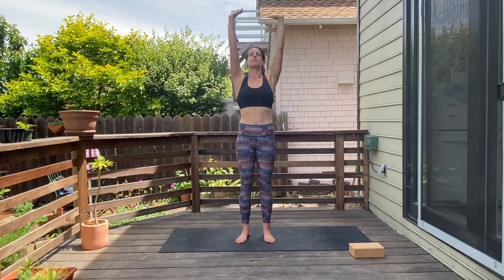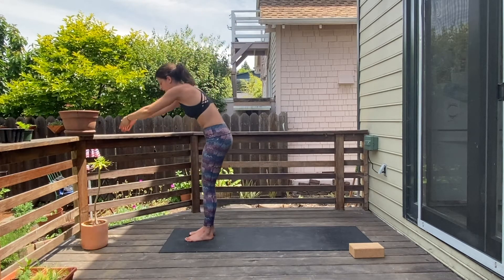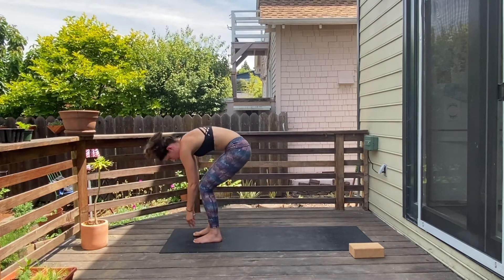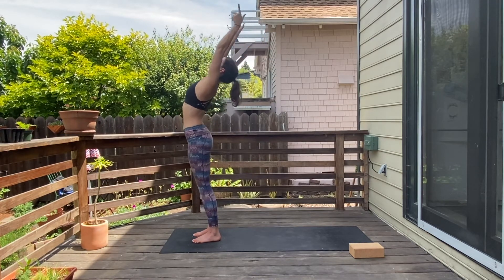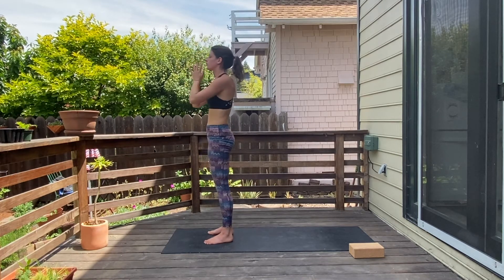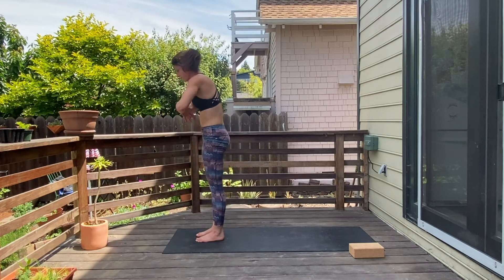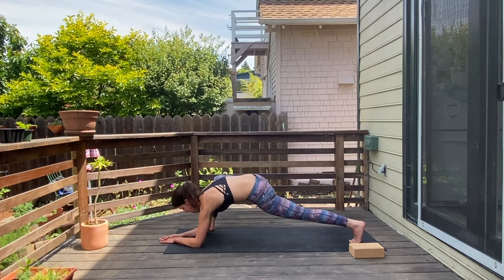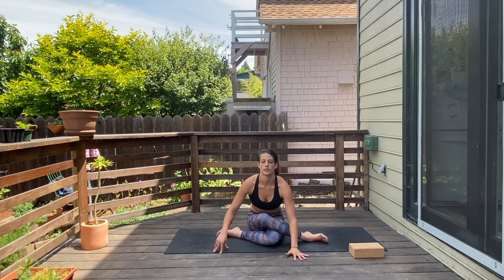30 Min Energizing Flow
30 Minute quick express yoga flow. We'll move through some playful flows, get a chance to handstand and get into our hips and upper back.

I share for free, but I’m very grateful for those who can donate!